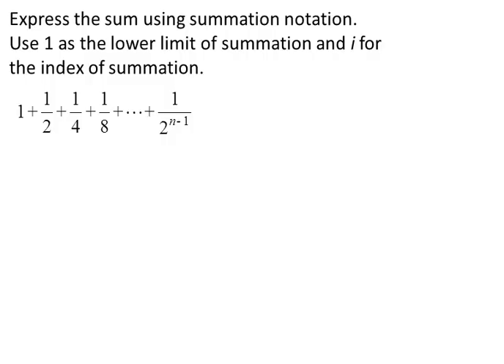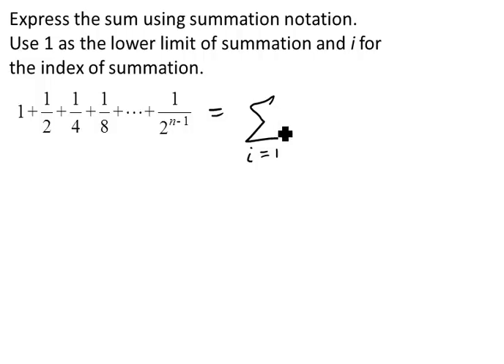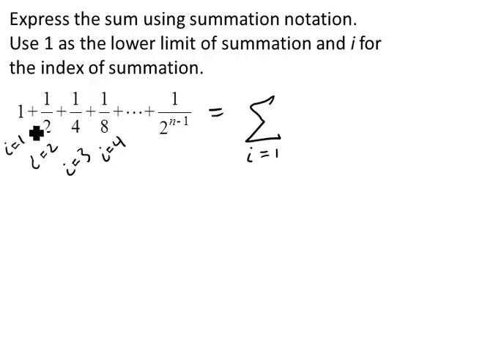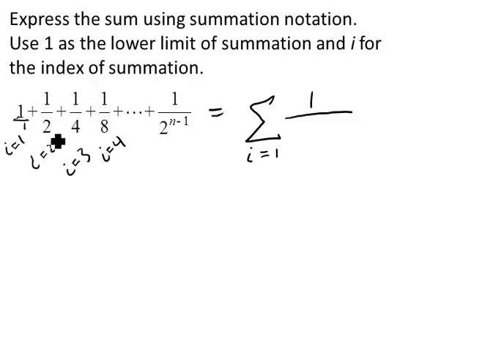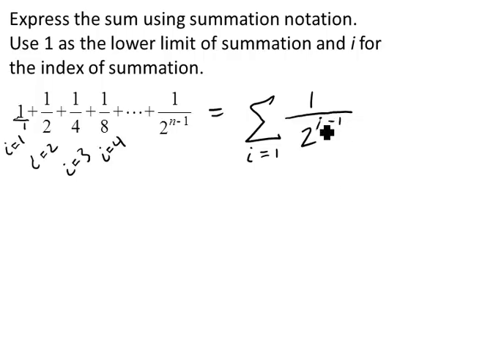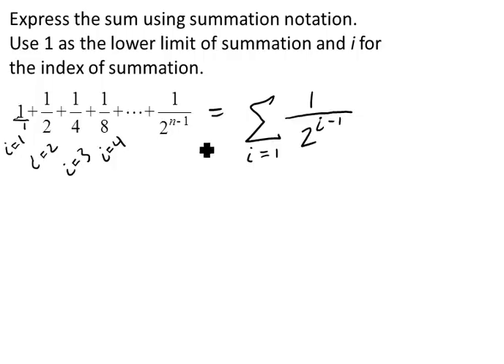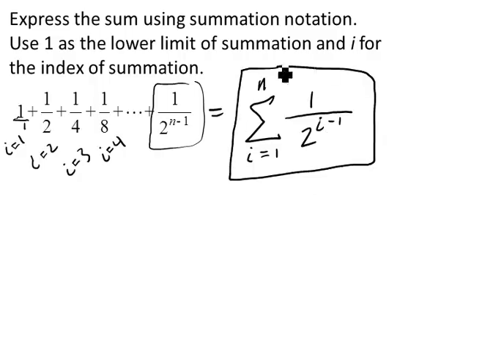Use Summation Notation